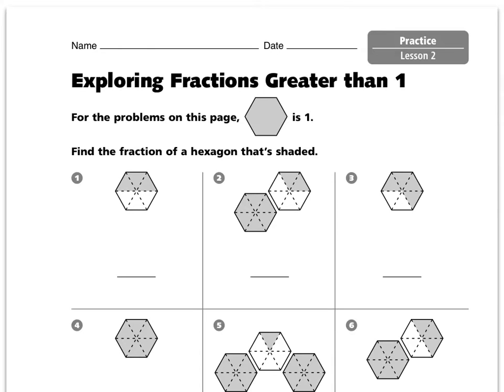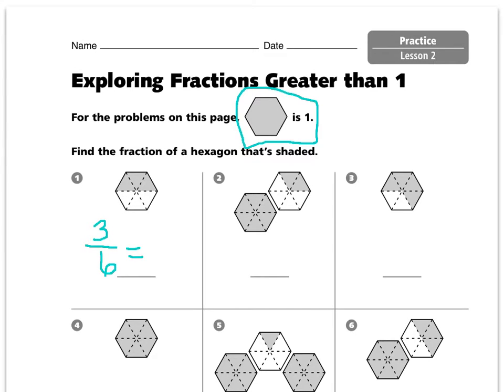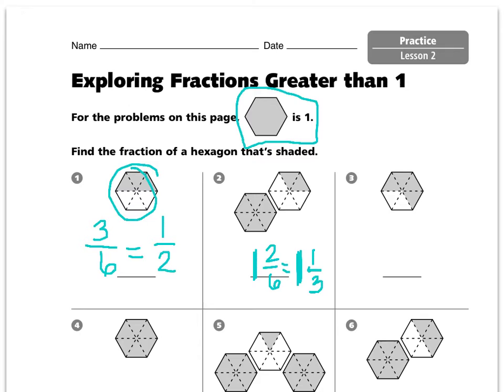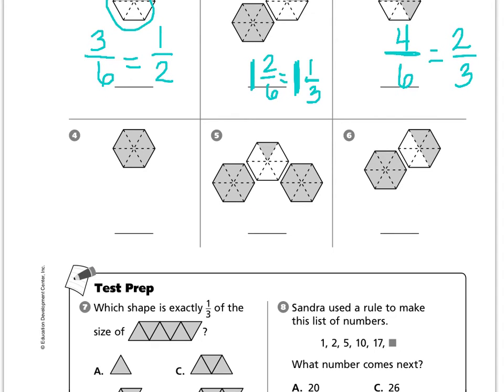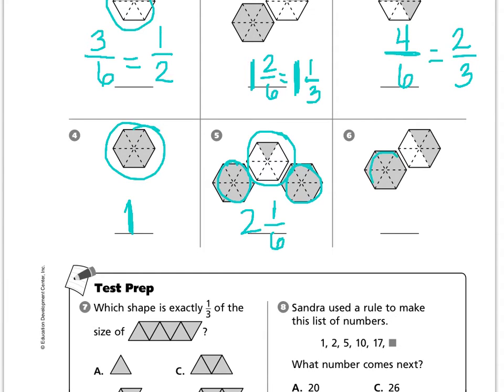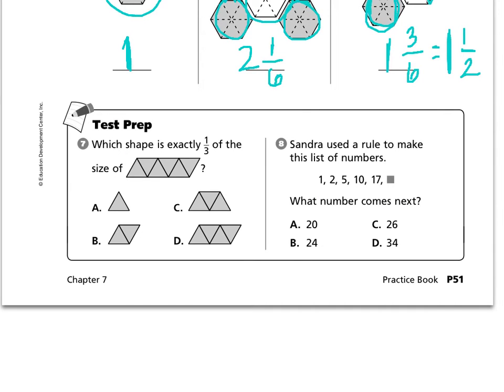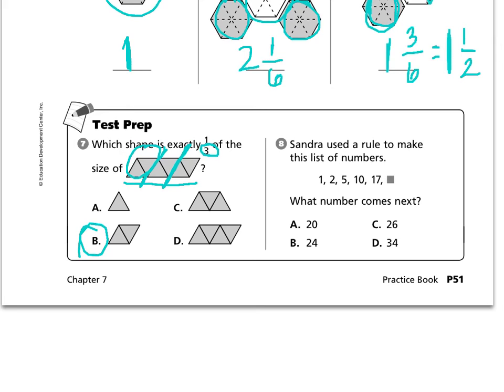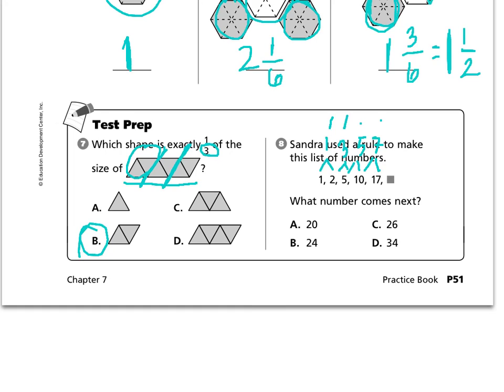C7 L2 Practice Think Math